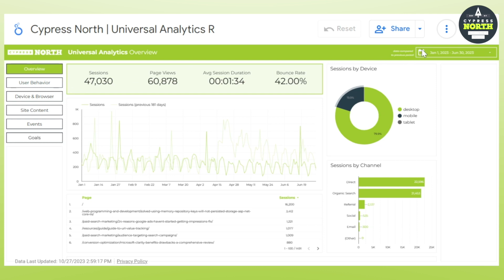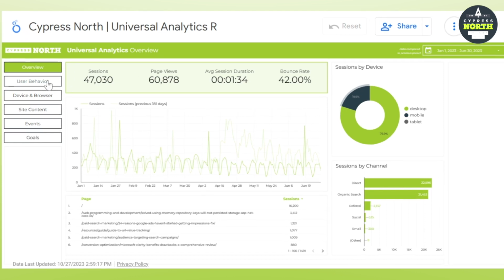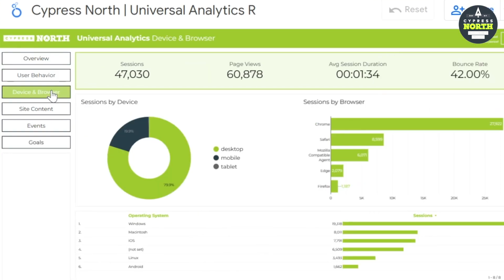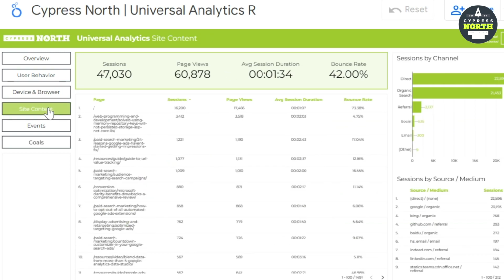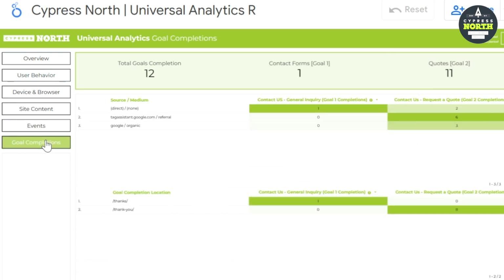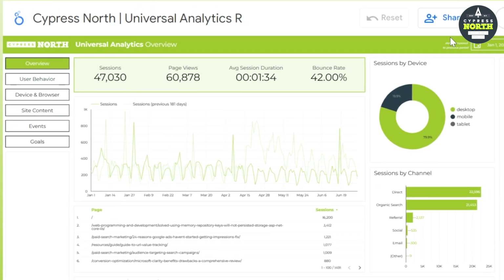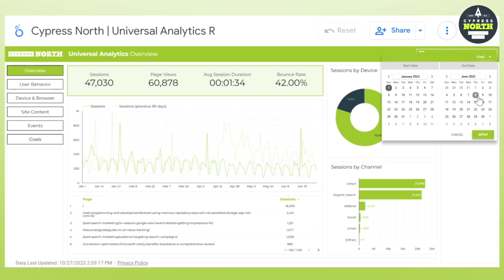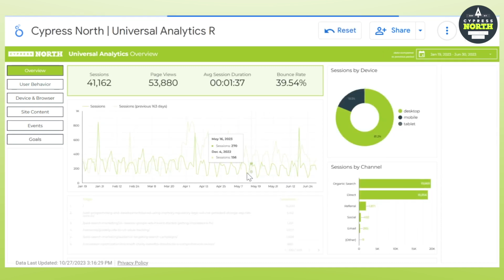SAVE YOUR DATA